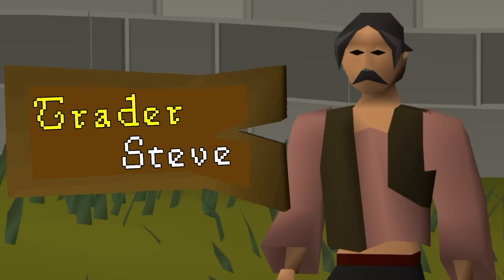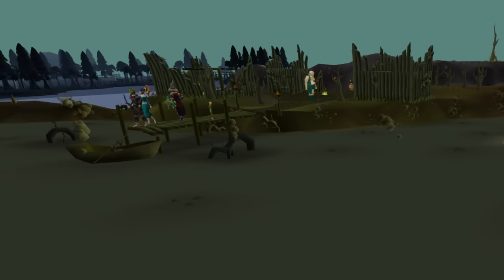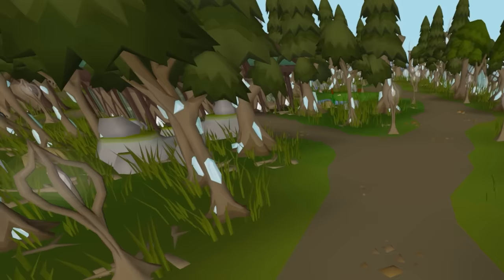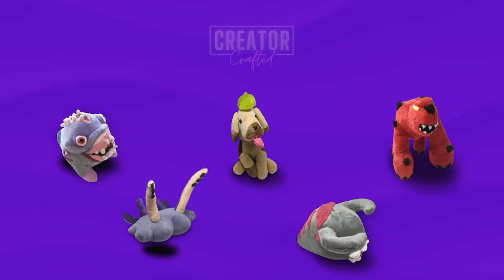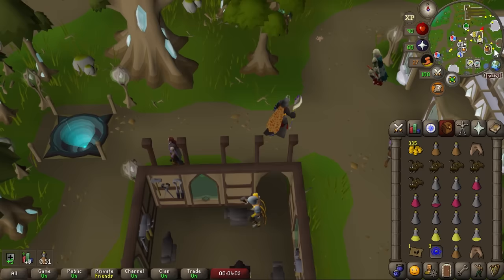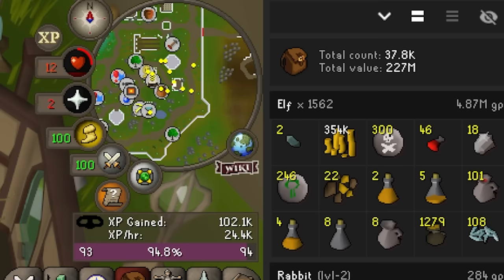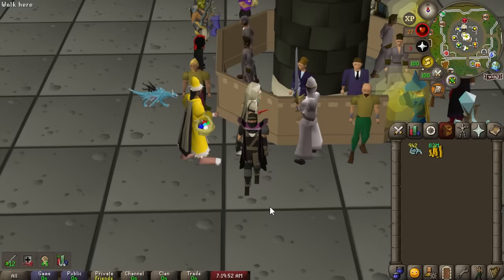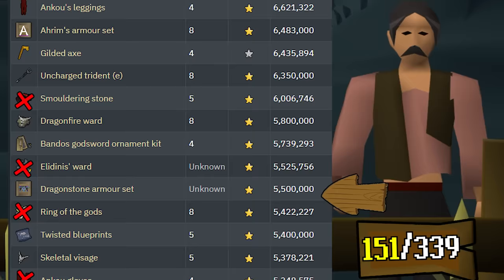I Used the Most Profitable Thieving Money Makers All the Way to 99! Trader Steve #24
Today we finally enter the city of prifdinas! We have been working towards the elven city for a while, but I think we finally have enough chunks to unlock it. We are going to be locked to this city for a while and you will find out why.

There are still a number of hurdles we need to cross to be able to use the bow of faerdhinen. Today we are going to get started with those, but first we need to complete the song of the elves.

Rules:

-This is a main account that has access to the grand exchange.
-Money can be earned in any way, but no trading or transferring money over to Steve.
-Once a unique rare item from the list has been purchased a new adjacent chunk can be chosen. (I will allow an exceptions to use natural forms of transport such as ships, boats, canoes, minecarts etc
-To unlock new chunks each new item must be unique and not a repeat.

Music Used

Music Used
Krik

Clan Chat:
"FlippingOSRS"

ZestyBumpy
Kai
Cayden Blacklaws
Kapersky
Aelandra
TheJourneyMan
Mitch Reynders
Kush Patel
yoyosup 89
DrBenDovah
The Hybrid
ndm0001
MageOfLink
Whales FTW
Teflecter
Vasil Cholakov
Michael